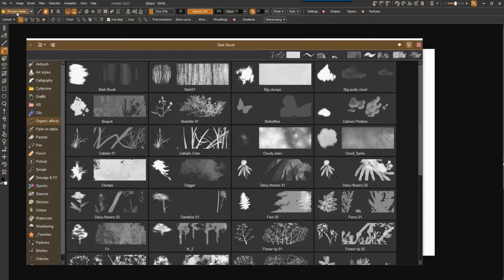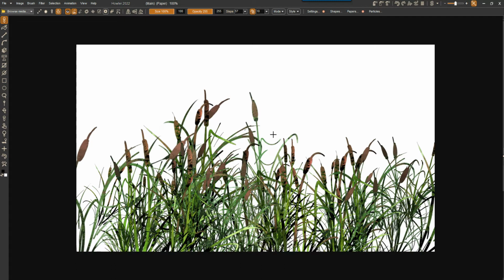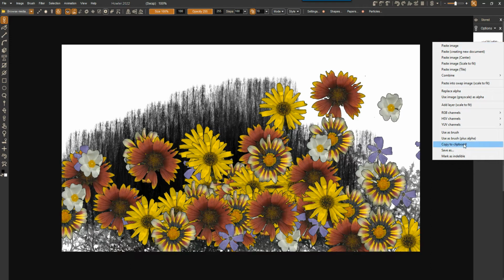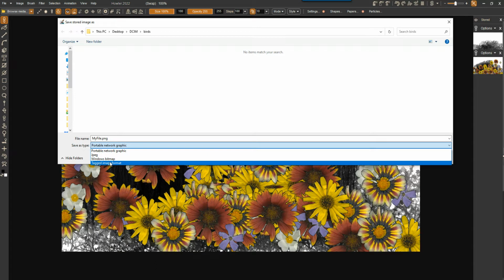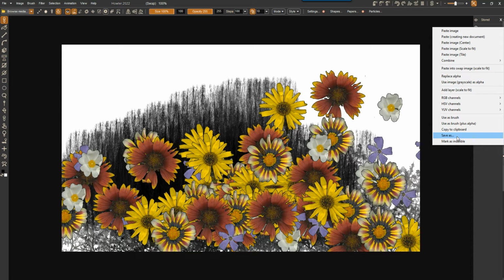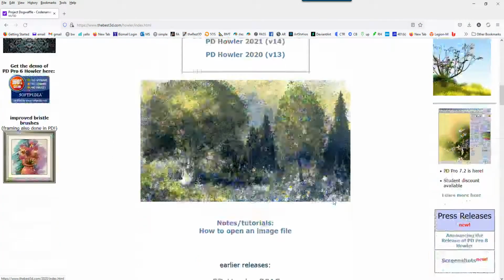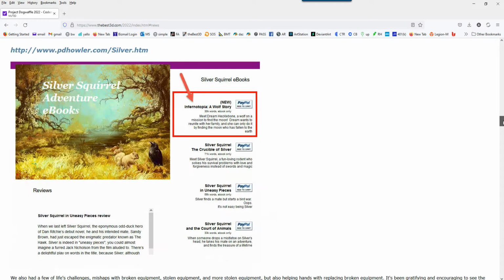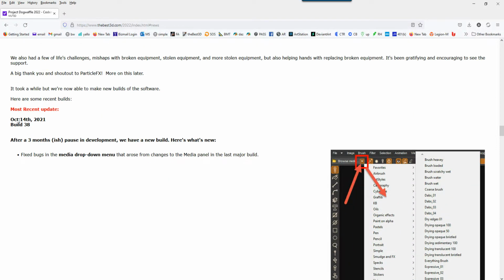what's new in build 38 of Howler 15 ?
a quick look at some new features. We're back with ability to code and release. This should become available shortly, give it a few days